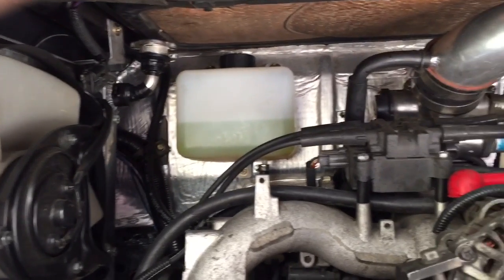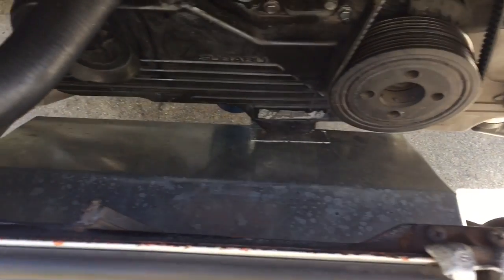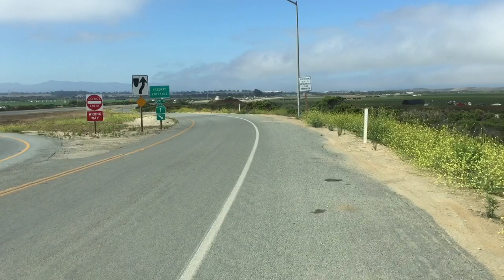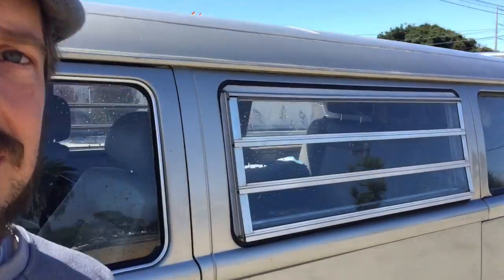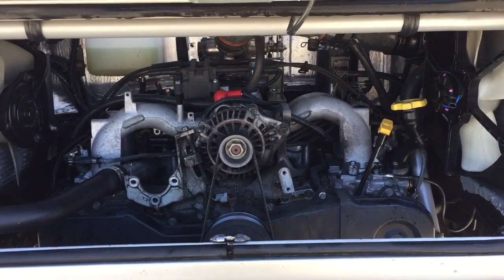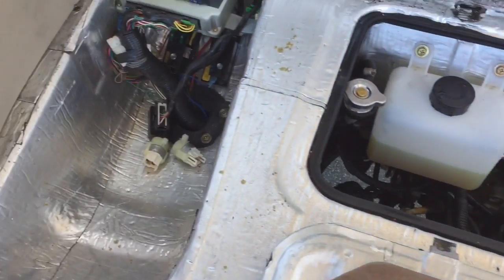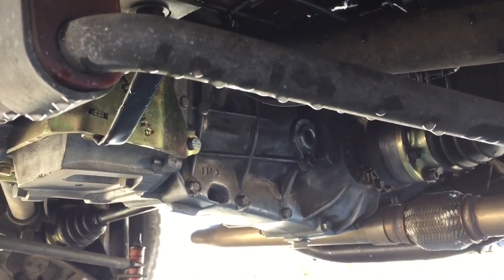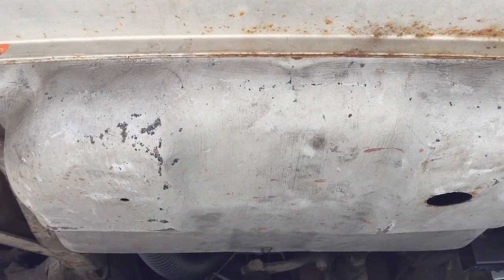"Street Fighter" Tour - 1973 VW Bus with Subaru Drivetrain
1973 VW Type 2 Bus with 2001 Subaru Impreza 2.5RS engine and transmission. This combination really flies on the highway. Let's take a little tour of the cable shifter, engine, ecu, transmission, clutch master cylinder, and heater locations.